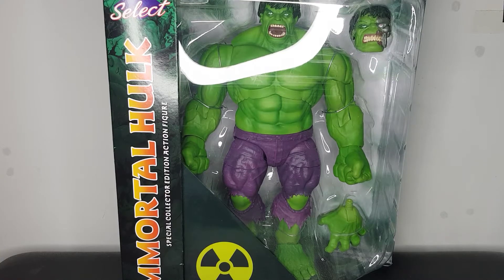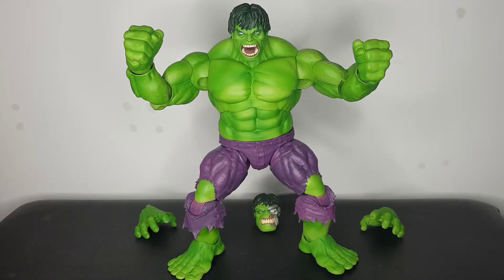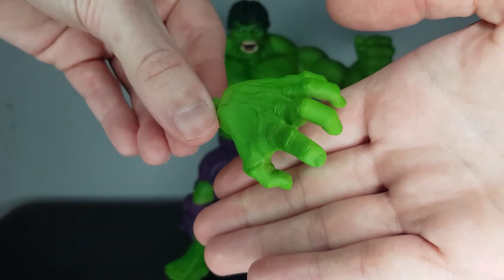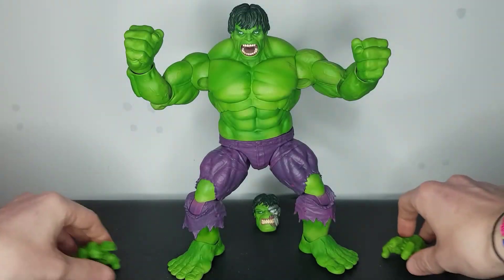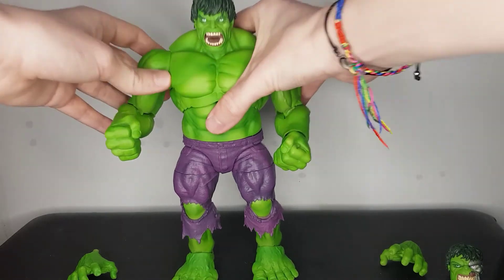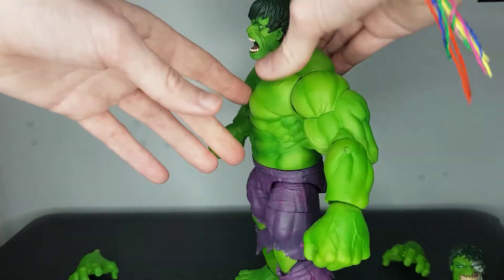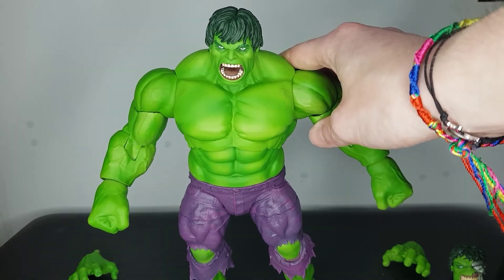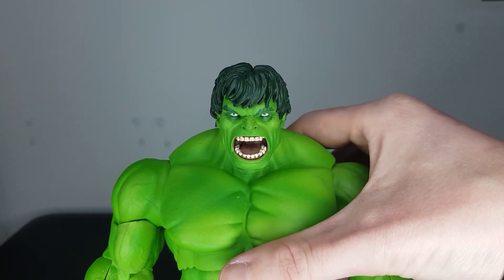NEW Hulk Marvel select, Immortal Hulk Figure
Today I open up the new Hulk figure from Marvel Select, a classic Hulk look that I desperately needed to add to my collection...